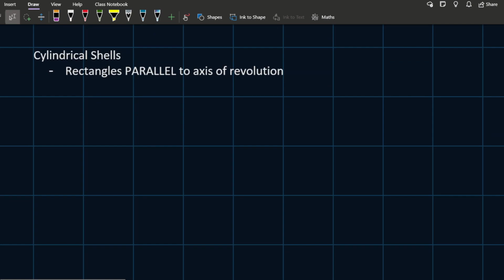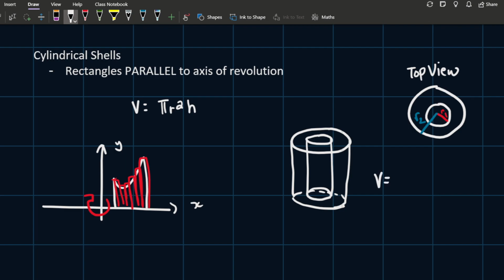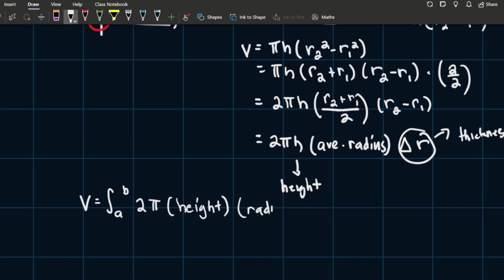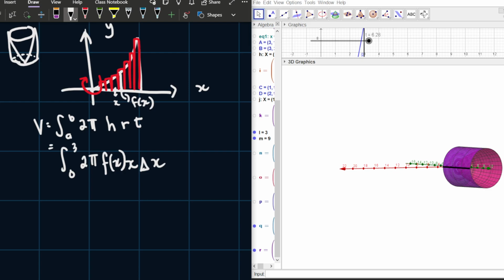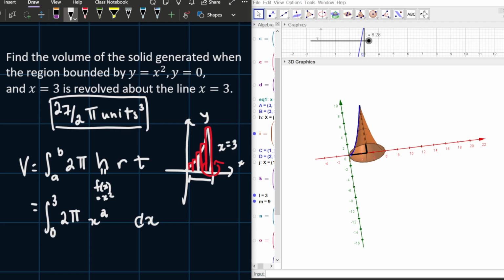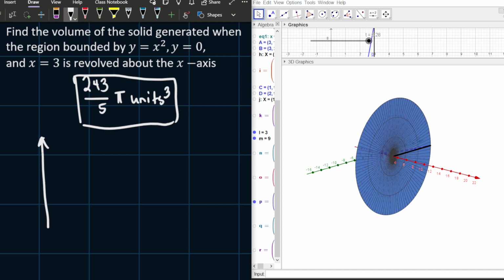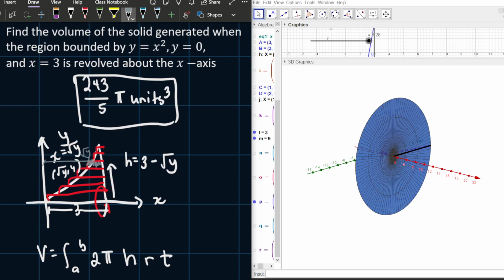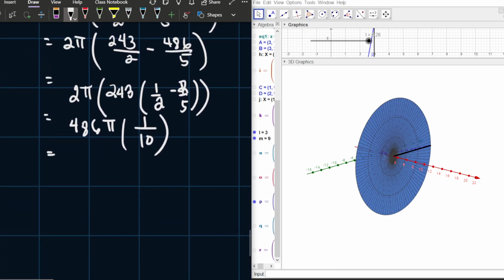Volume of a Solid by Cylindrical Shells